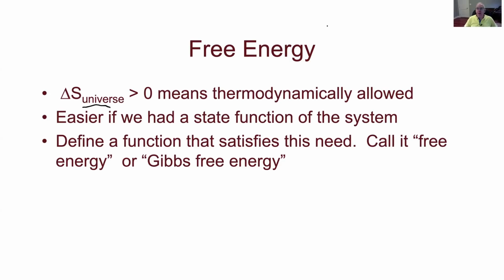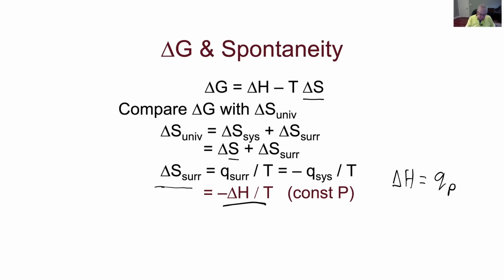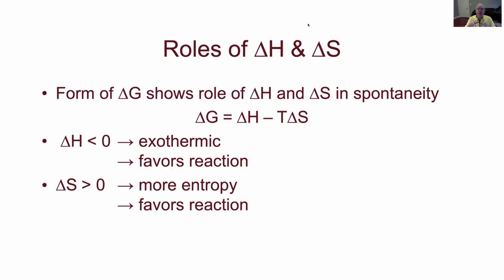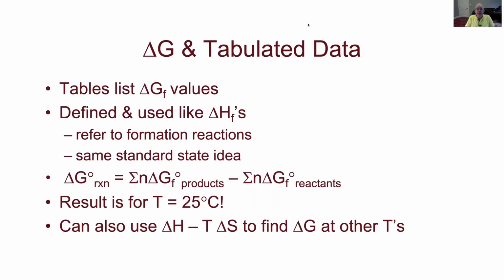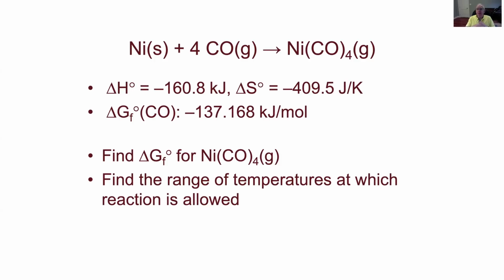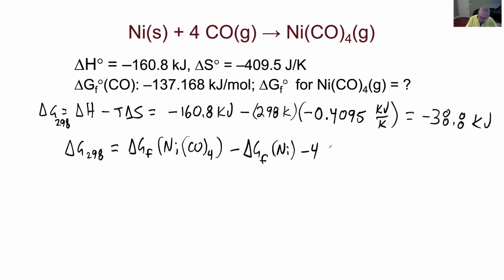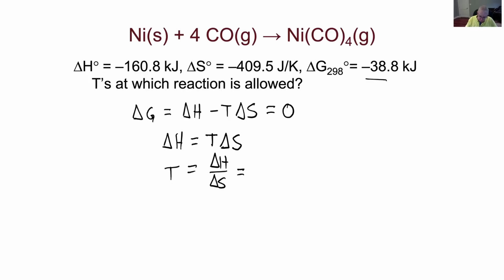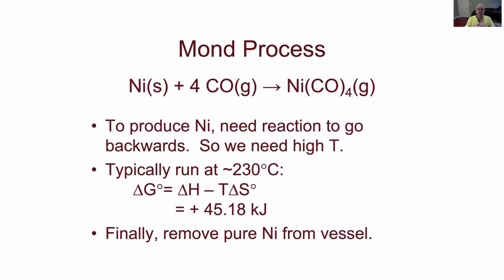Free Energy & Spontaneity